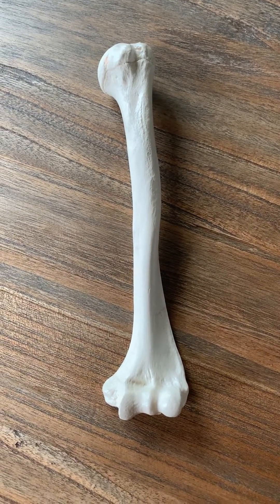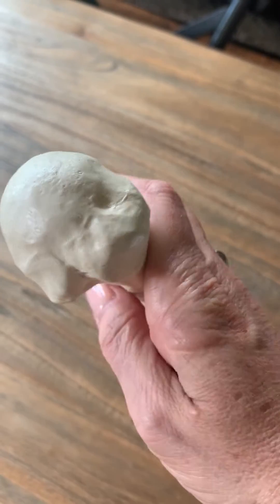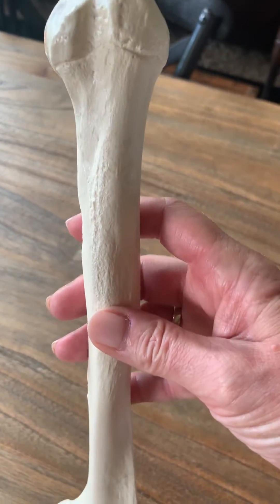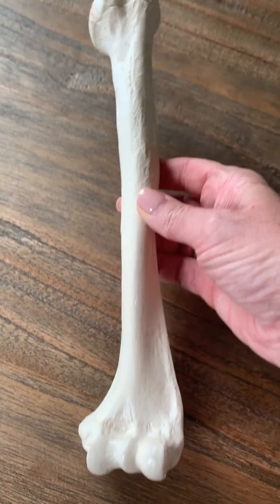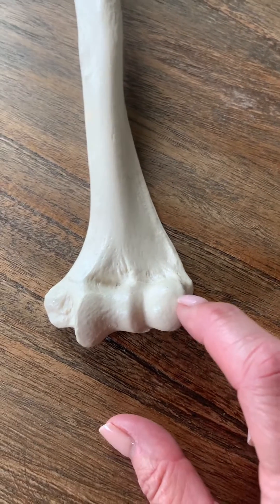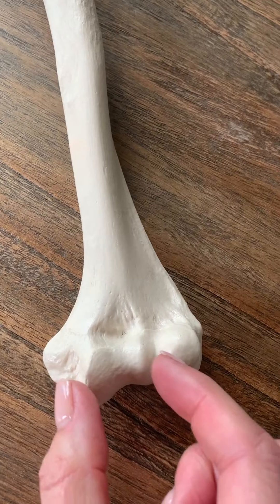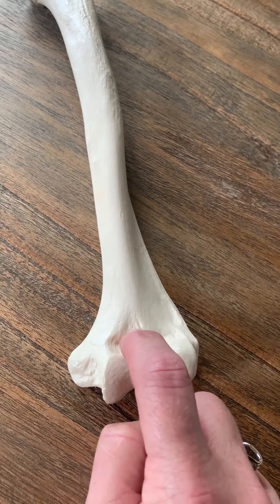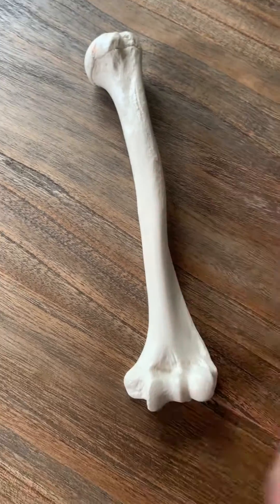Anatomy Bones Quick Review Humerus video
Dr. Biel's Quick Anatomy Review of the Humerus